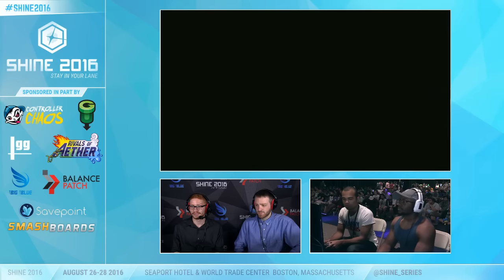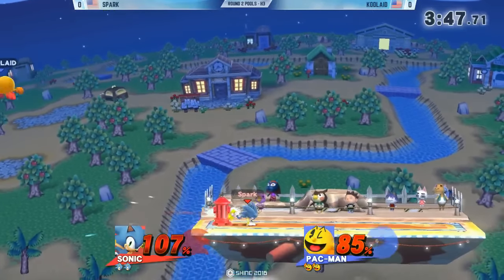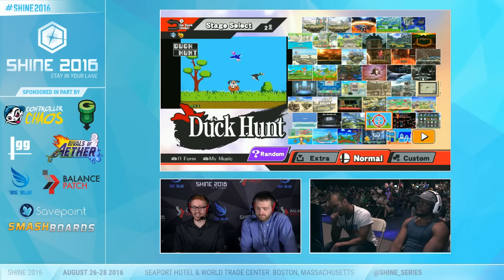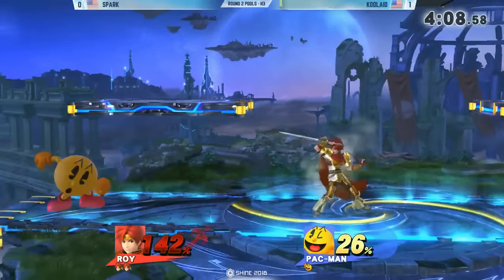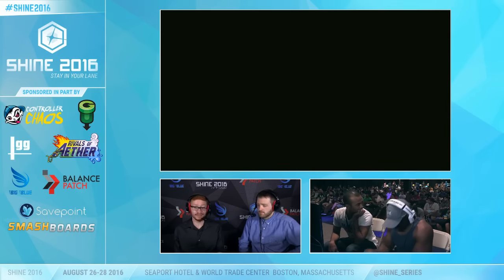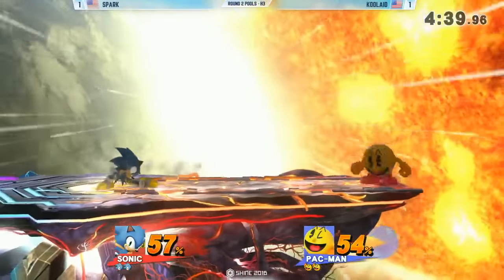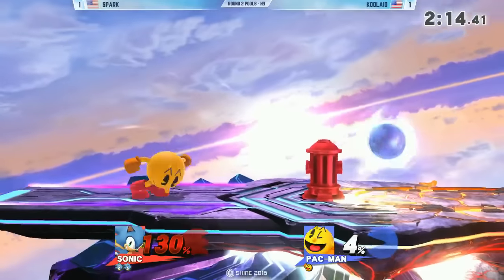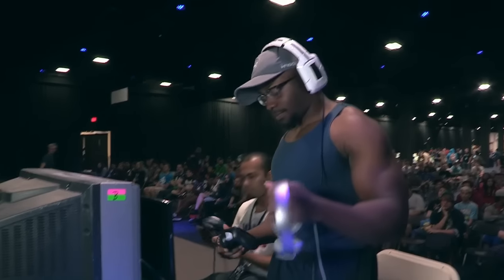Shine 2016 Smash 4 - Koolaid (Pac-Man) Vs. Spark (Roy, Sonic) SSB4 R2 Pools - Smash Wii U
Shine, Aug. 26-28, 2016, Boston, MA